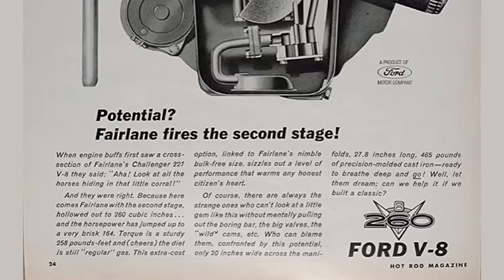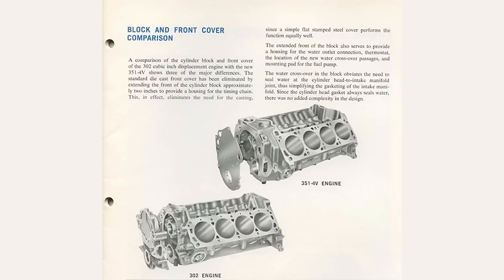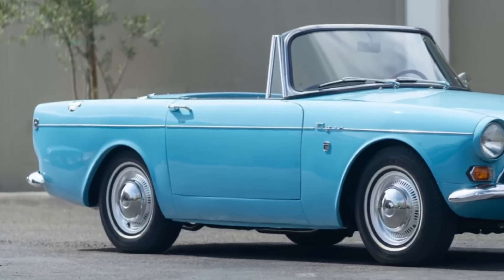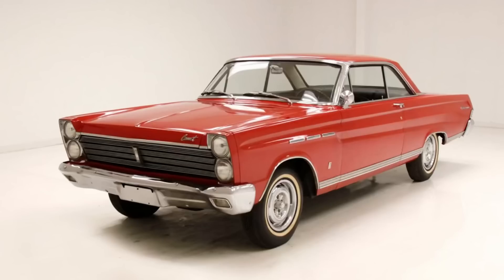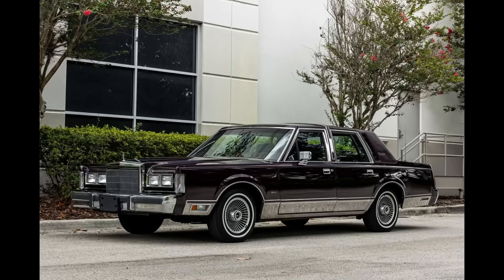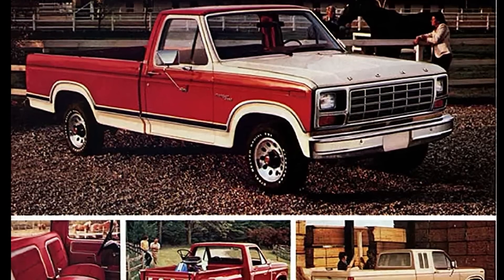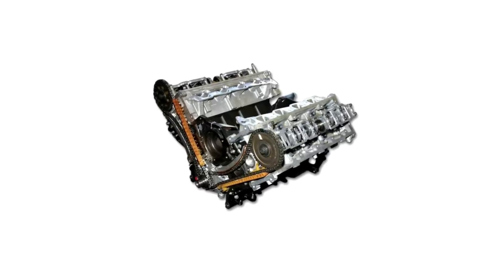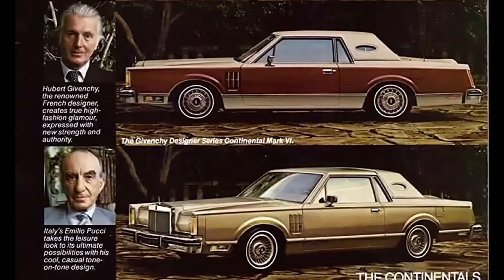Ford small block engine family 221, 260, 289, 302, 351W, 255 not the race engines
Today on what it’s like engine episode Wednesday I mean Thursday .. highly requested small block episode in this episode we will cover the 221, 260, 289, 302, 351W, and 255 note we are not covering any of the special race engines in this episode aside from the hypo 260 and the hypo, 289. Those engines will be covered in a different episode.

Sources